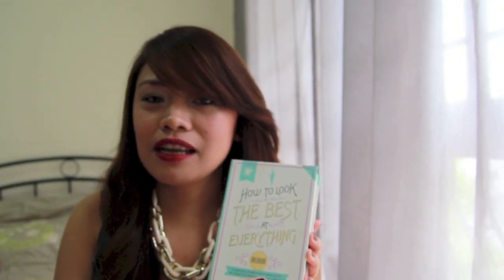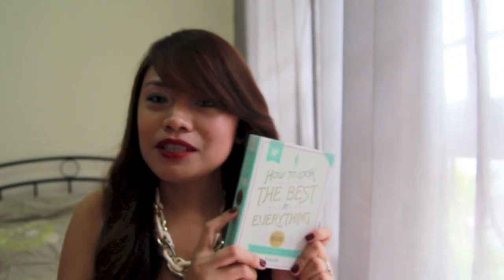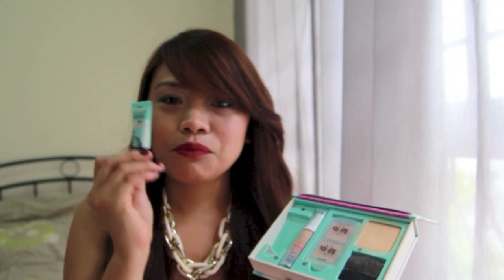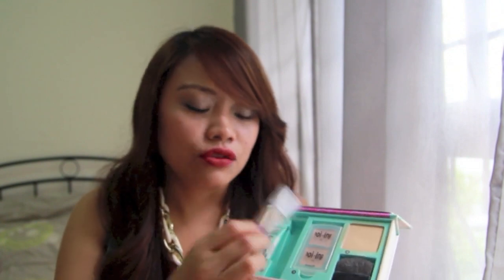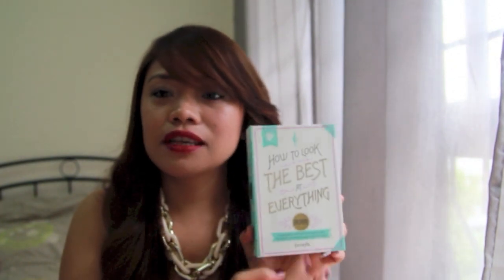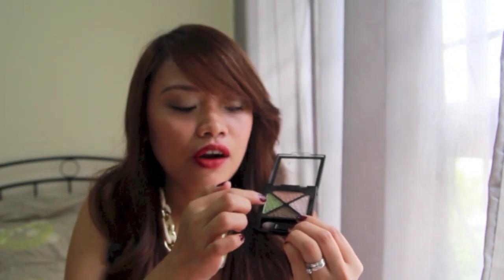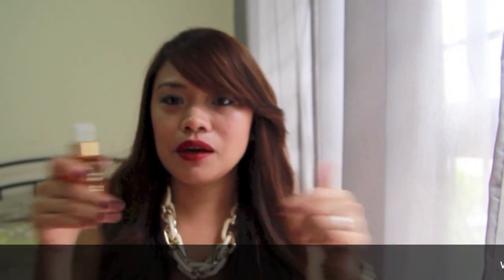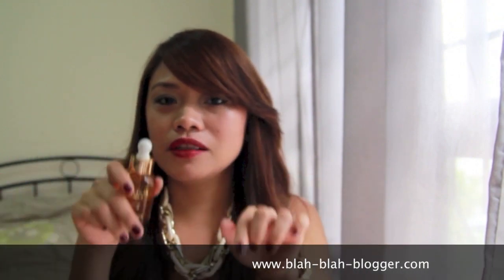November Love & Hate List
Expand to see the links!

Join me on INSTAGRAM & Twitter: @babynibeans

Hi everyone!

Here's my version of "monthly favorites" for the month of November. Just thought of sharing not only what products I'm loving for the month but those that didn't work for me as well. Let me know if you like this type of videos in the comment section down below.

Ciao bellas!

xoxo